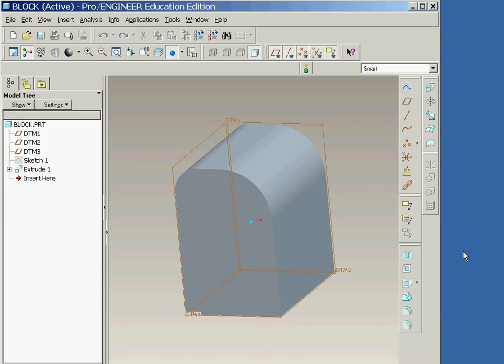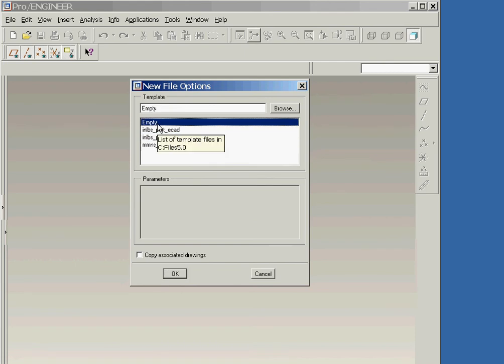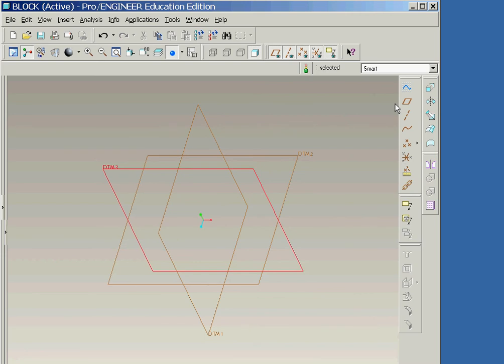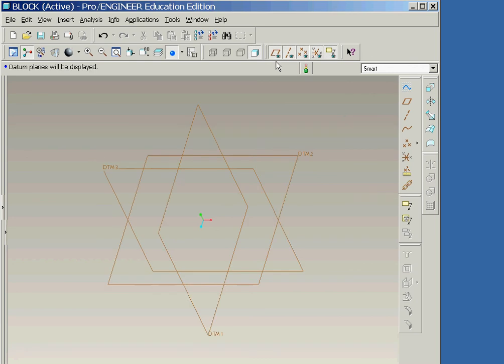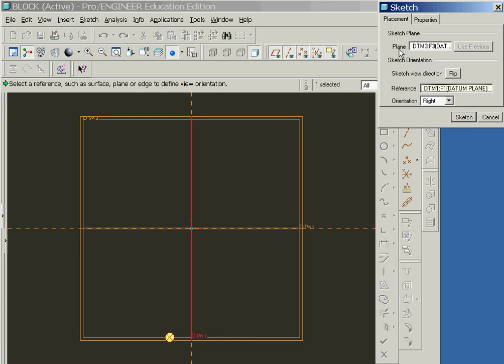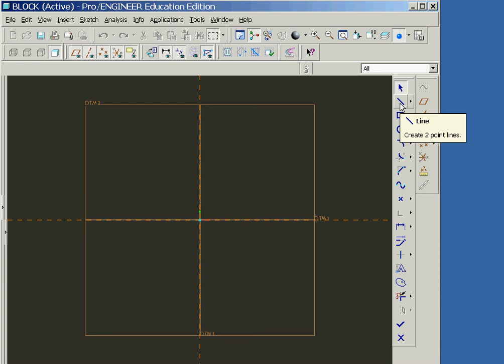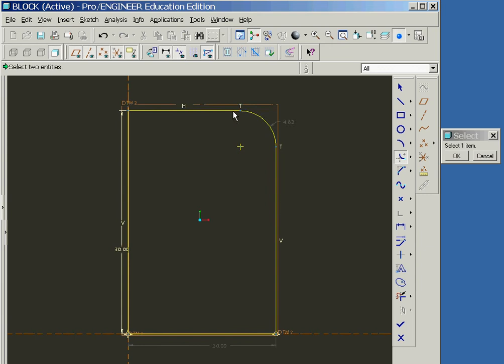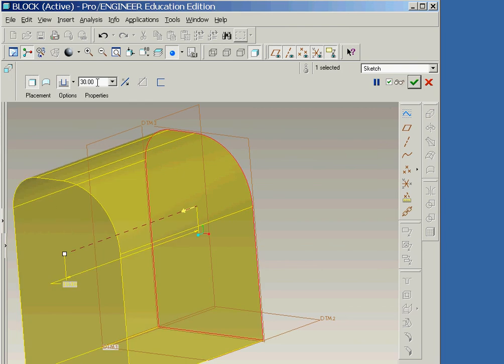less1_3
Creating First Feature